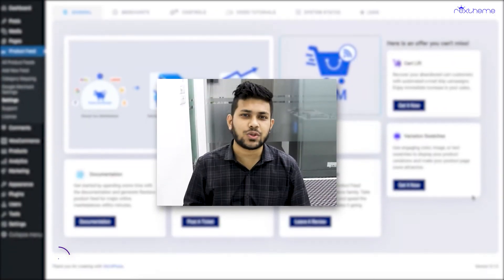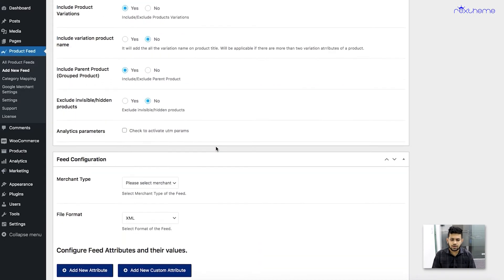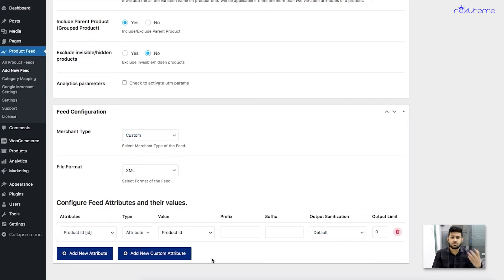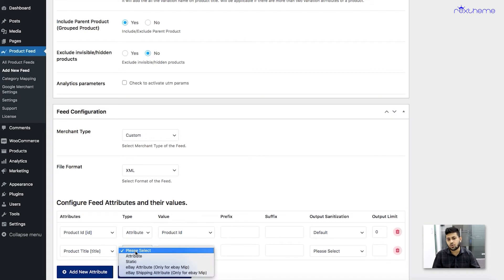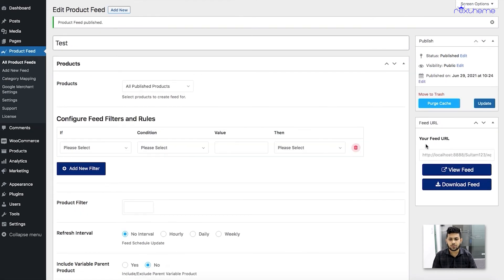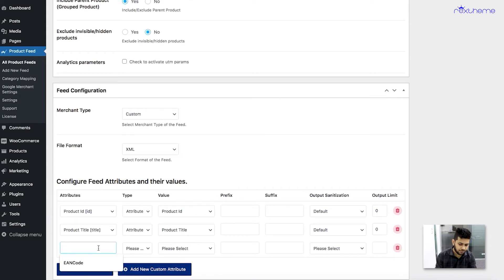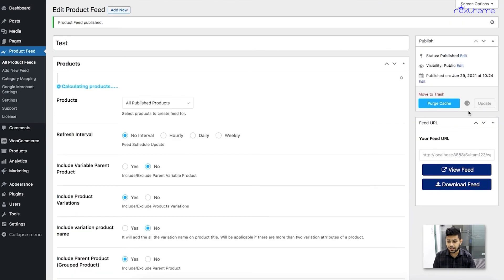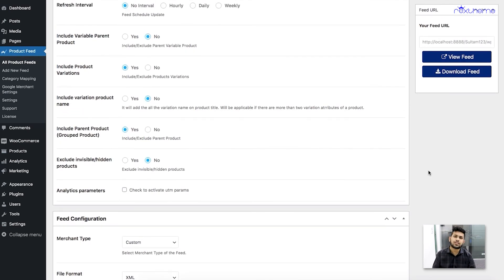How To Add More Attributes Or Custom Attributes To The Product Feed - PFM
Generate Product Feed of your WooCommerce store and use it to promote products on large marketplaces easily, using Product Feed Manager for WooCommerce.

In this video, you will learn how you can add more product attributes or create custom attributes when generating a product feed.